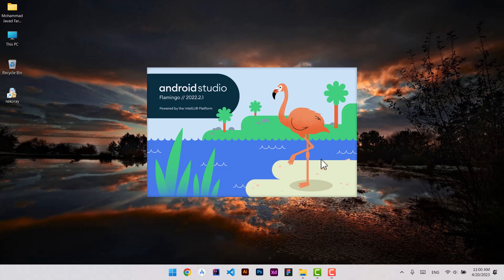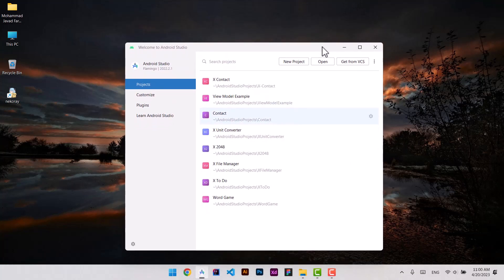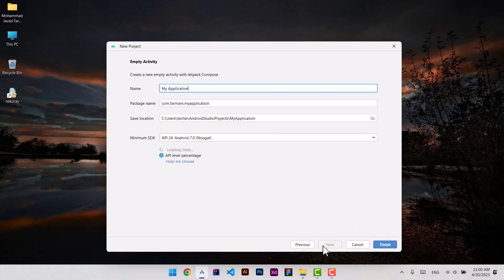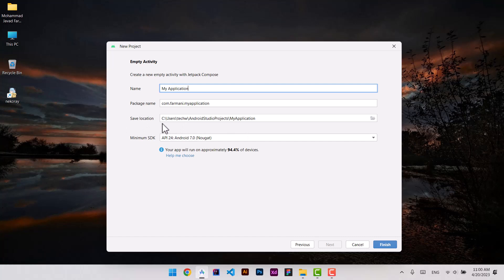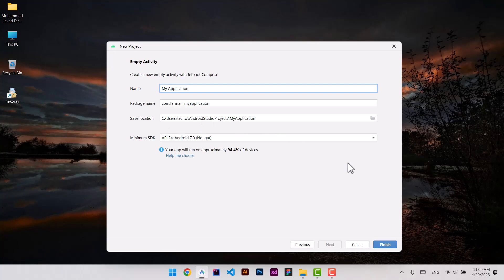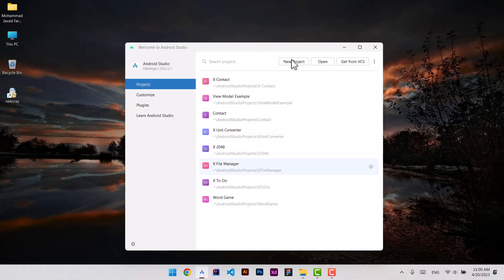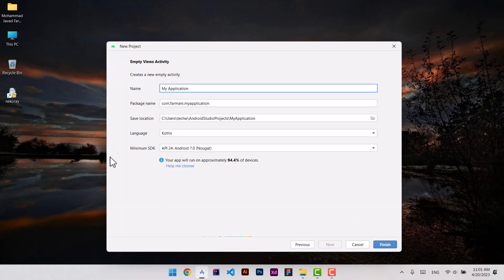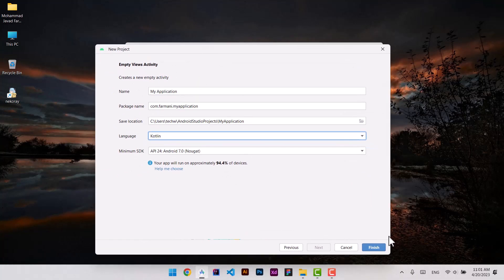How to fix and choose Java in new project in Flamingo version in Android Studio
By updating Android Studio to Flamingo you may have seen that Kotlin is predefined language for your project and there's no option to select your language. In this video I have given you how to fix it